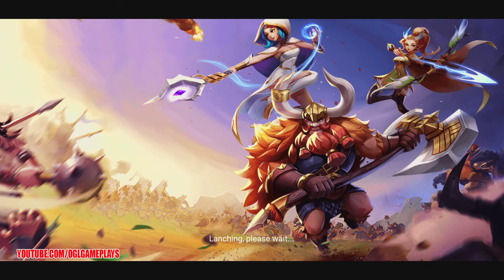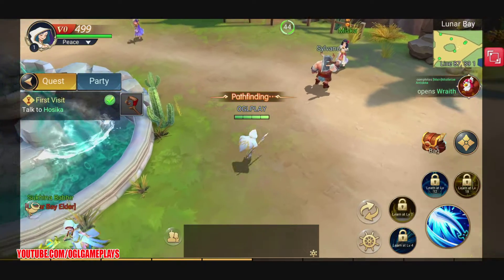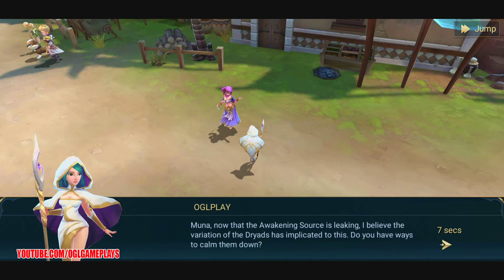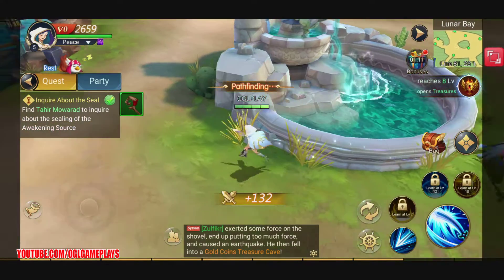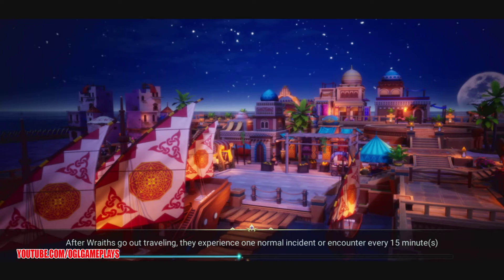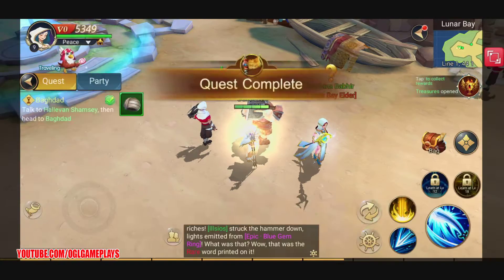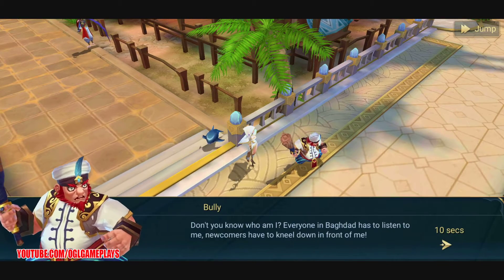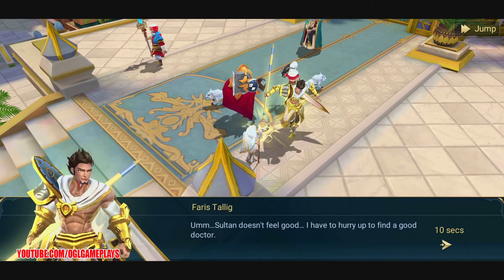Sinbad Great Adventures - Gameplay First Look (Android IOS)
Sinbad Great Adventures - Gameplay First Look By IGG.COM (Android IOS)

Gift Code: pbxY4i1

About the Game:

A REAL MMORPG Game, An Open World to Explore, The Friendship&Brotherhood to Cherish, A Legend to Pursue, The Fortune Untold
In Sinbad: Legend of the Seven Seas, you could choose the skills and abilities to shape your character, summon Wraiths and send them to encounter different events, collect fantastic pets, craft super gears and equip yourself or even sell them to others and make money! Immerse in fabulous stories and maps, team up with friends to defeat boss, indulge yourself in our all-new battle system including PVP and PVE and uncover the secret of Sinbad and pursue his endless treasure.

☆ KEY FEATURES ☆
Exclusive Battle Experience with Players All Over the World in Multi-Mode Combat, PVP, PVE, GVG, Let's battle to the Top!!!
• Practice and unleash your skills to battle with boss and enemies.
• Rally up with other players to fight side by side in Co-Op multiplayer mode. Enjoy the best MMORPG for Arab.
• Join a Guild and clash against other players in competitive battles. The Battlefields are a PvP mode where teamwork far outweighs individual strength.
• Defeat the Boss with your squad, set your battle command, plan your moves, adjust formations and build up combos to overcome your enemies!

Summon Wraiths To Embrace Great Venture, Unique Wraith System Fresh Your Mind with Suprise
• Wraith could be summoned, yet ain't everyone is lucky enough for it, some rare ones may only have 1 or 2 available in one server.
• Send out your Wraiths to encounter all kinds of adventures. Every adventure will trigger different events and rewards.

Tame Pets and Collect Mounts
• Find and collect lovely pets hidden somewhere on the map, take them with your journey and let them aid you in the battle. Roam beautiful and diverse lands with your exotic pets.
• Train them and learn their skills to grow them stronger. Nourish and care for your animal companions, and let loose their potential with Pet Skills.
• Ride into battle faster than ever on the brand-new mounts, including Bloody Ghost Horse, Silver Despair, Peaceful Kraken, and many more!

Craft Super Weapons, Create Amazing Items
• Sinbad allows you to craft and enhance your equipment and items, inlay Gems to your weapon to make it unique and powerful.

Interact with the Community, It‘s About Brotherhood, Friendship and Love
• Get to know someone in the game, get a mentor to guide you, join a guild to bounding with others. If your allies get bullied by a mighty guy, will you fight for your friends?
• Having many opportunities to meet and socialize with others while wandering the cities or while conducting less-dangerous business—like upgrading gears, crafting items, or forming groups for their next adventure.
• Marry someone in-game you loved, finish quests, venture the world, stand in the Top of the rank together.
• Chat with friends, allies, or even random players in the world!

Trade System Could Make You Rich
• If you have gears or pets but happened not to need them, then sell them!!! If you are a pro at crafting gears and taming pets, you could choose to become the best craftsman in service, everyone will come to you with gold!
No need to bother yourself with battles or anything else, this is an open-world game, live whatever life you want!

Never Will You Feel Boring With Us, Events And Quests to Kill Your Time
• Main quests lead you to explore the world and help you upgrade like a real hero; Tribe Quests give you a chance to prove yourself and let your name be known by all your people, Alliance Quests connect you with your allies tightly.
• Plenty of events scheduled daily and as per Arab holidays, don't miss any chance to win you more rewards.
• Climb the ranks as you take down challenges so everyone will recognise your legacy! You’ll earn mighty rewards along the way.